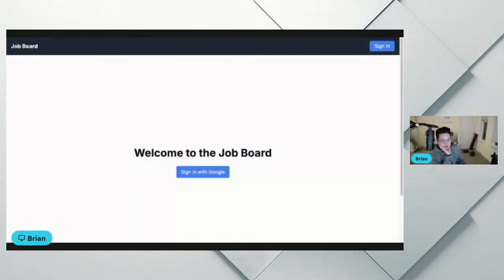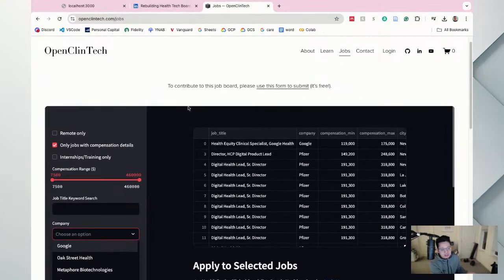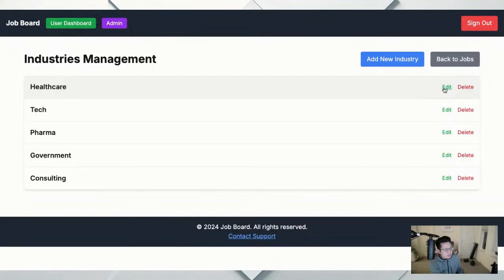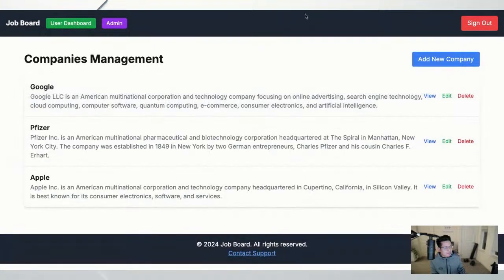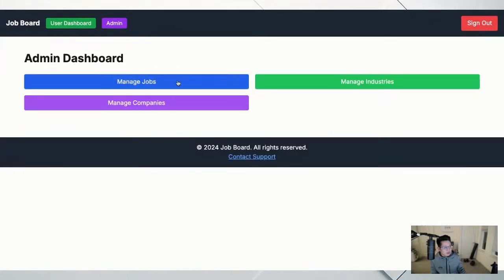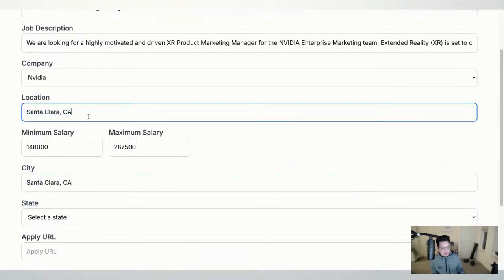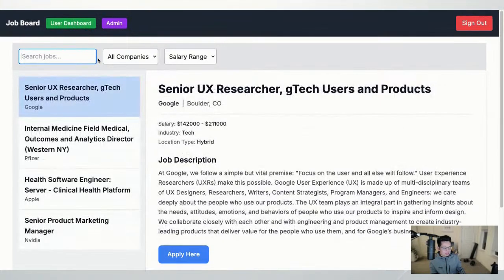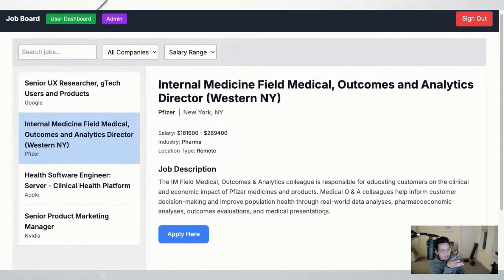Rebuilding Health Tech Board in Next.js | OpenClinTech